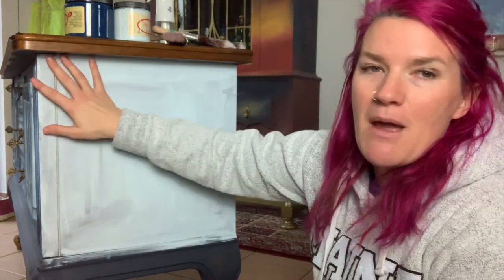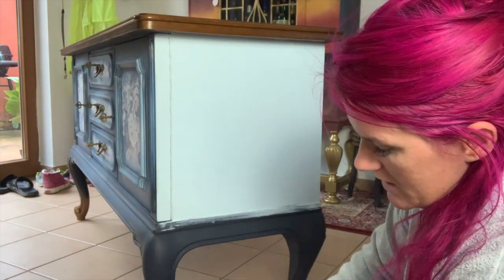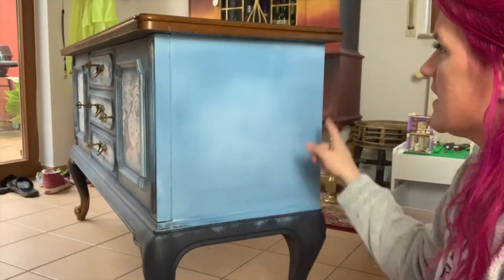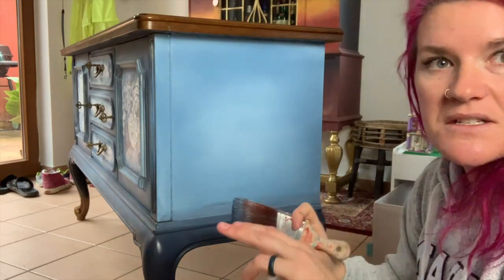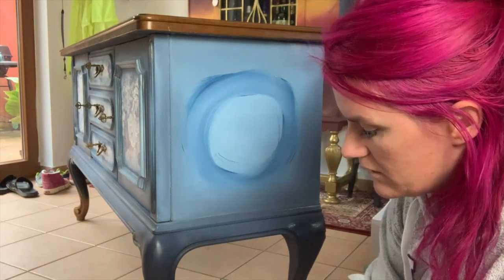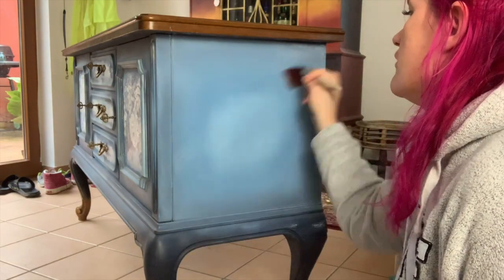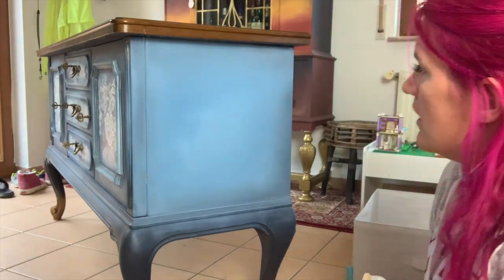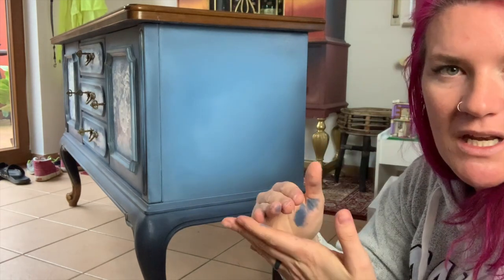Learn The Art of Blending On Furniture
This guide will show you how I like to blend my paint on the side of a buffet. You can use this technique across all aspects of furniture or DIY projects.

Supply List:

-In The Navy

-Bunker Hill Blue

-Haint Blue (

-Synthetic Brush-